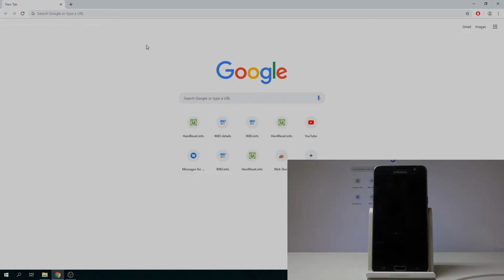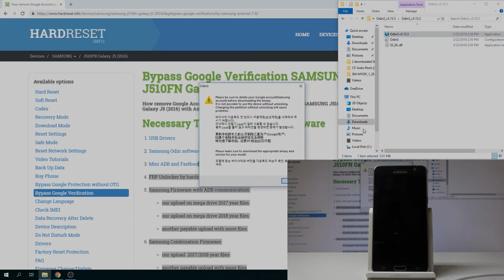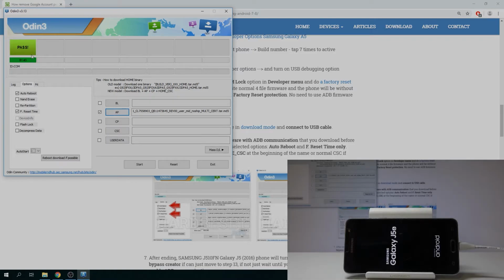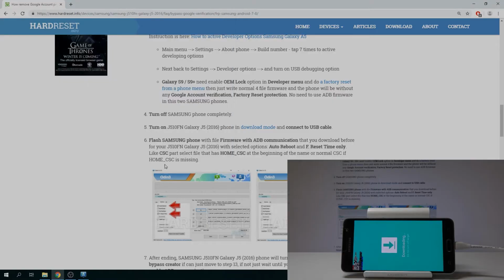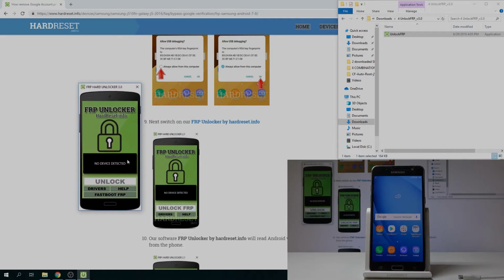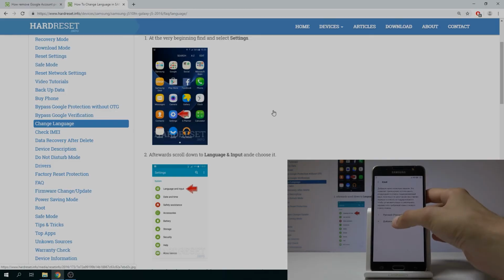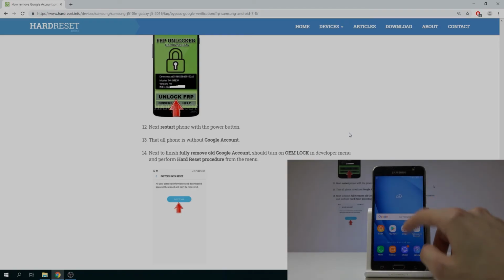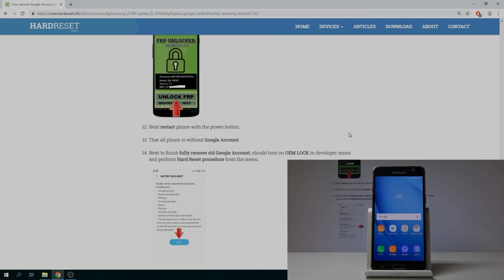How to Bypass Google Verification in SAMSUNG Galaxy J5 2016 – Unlock FRP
Read more info about SAMSUNG Galaxy J5 2016:
We are coming to present the video instructions, where we teach you how to bypass Google Verification in SAMSUNG Galaxy J5 2016. If you are not able to login to your Google account cause you forgot your account login details, find out attached instructions and unlock SAMSUNG Galaxy J5 2016 successfully. Let’s watch the above tutorial and learn how to remove Google protection in Galaxy device within a couple of minutes.

How to unlock FRP in SAMSUNG Galaxy J5 2016? How to bypass Google verification in SAMSUNG Galaxy J5 2016? How to remove Google protection in SAMSUNG Galaxy J5 2016? How to skip Google verification in SAMSUNG Galaxy J5 2016? How to unlock SAMSUNG Galaxy J5 2016? How to activate SAMSUNG Galaxy J5 2016 without Google Account?